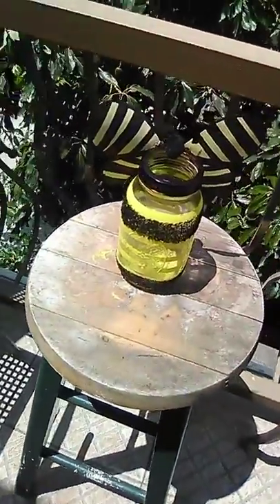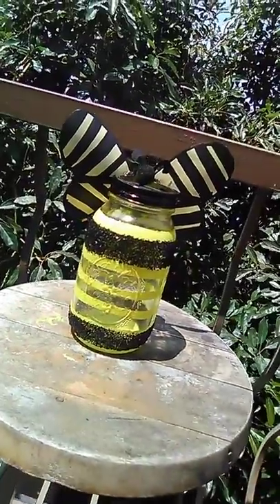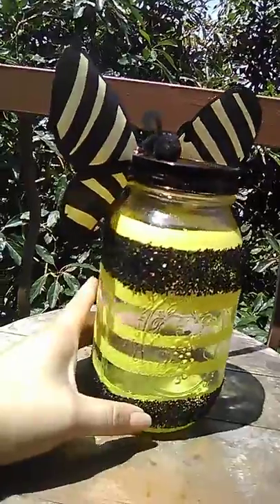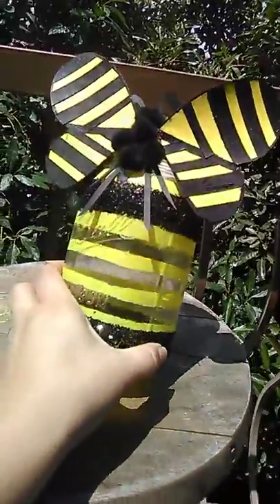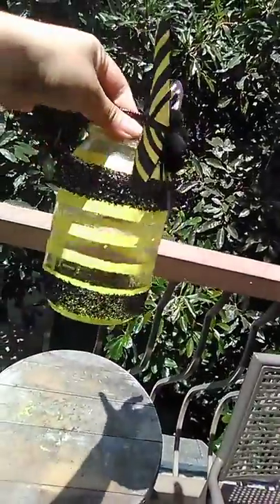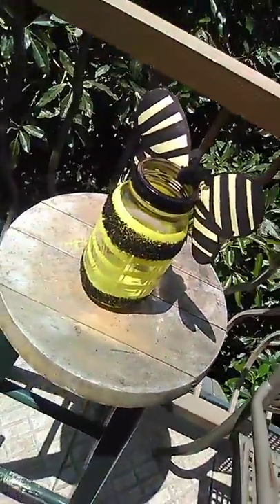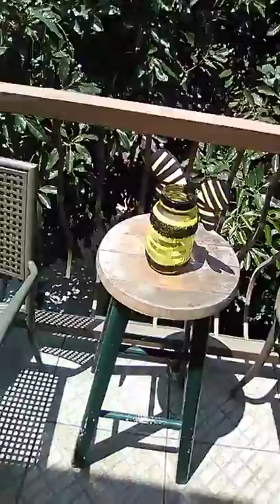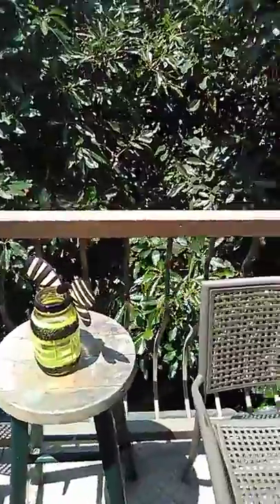Bumblebee Mason Jar Final 🐝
Glittered bumblebee Mason jar with black cardstock from michaelsstores.. Go check out my Instagram @divakraftyline and you can also find me in epsy under @divakraftyline for more info! Have a blessed day everyone 😇